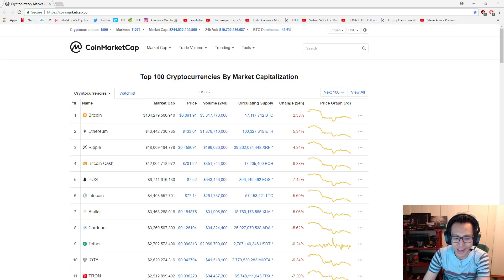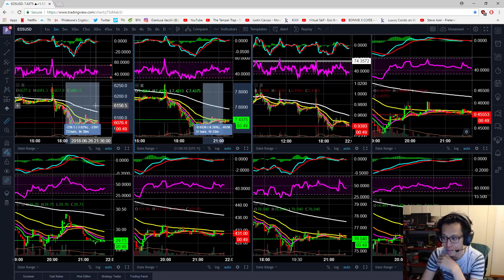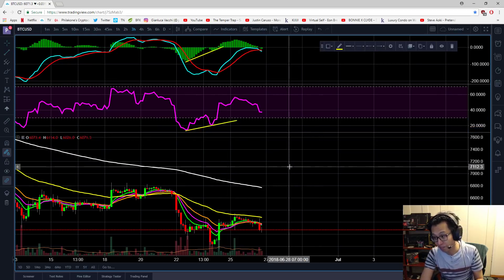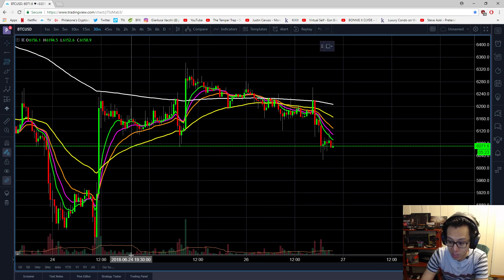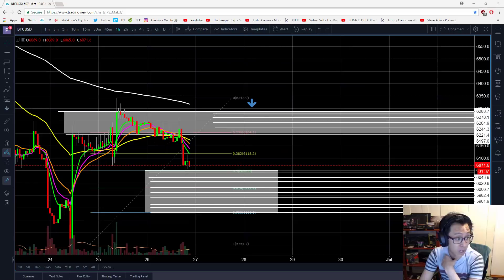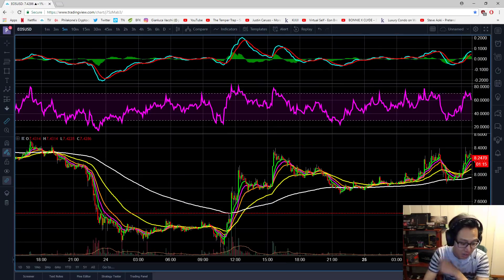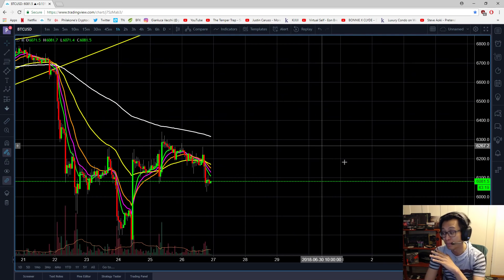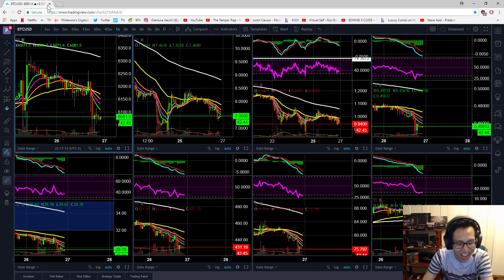Bitcoin BTC June 26 Technical Analysis - My plans. Specific Plays, my $10,000 Profit in 24 Hours.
My new trading course is now live. I have no doubt that if you put in hard work every day, continuously improve your skills, and thrive to become a better trader, that you'll excel to the level you want to be. I look forward to having many students and see you there. Please visit here on how to sign up and if it's right for you:

Please be sure to see my blog where it has tons of charts, and I'd also appreciate an upvote on my work if it's helped you.